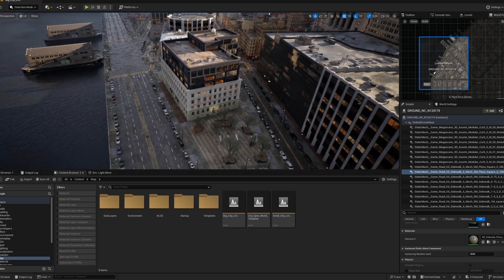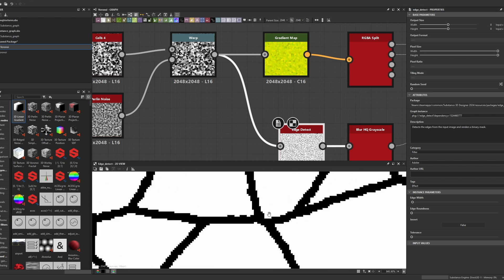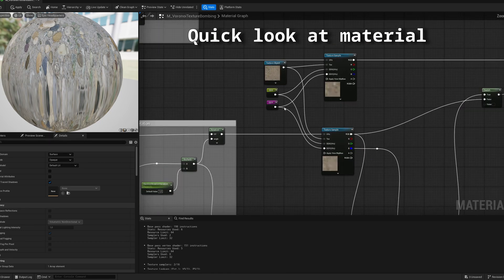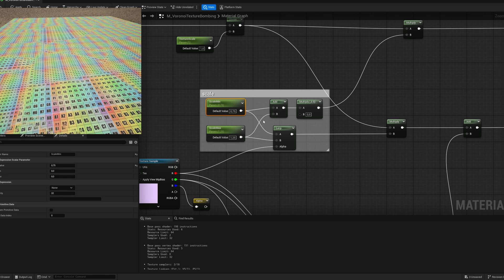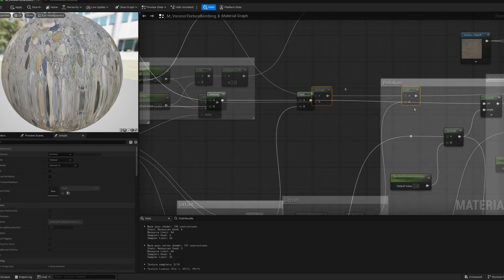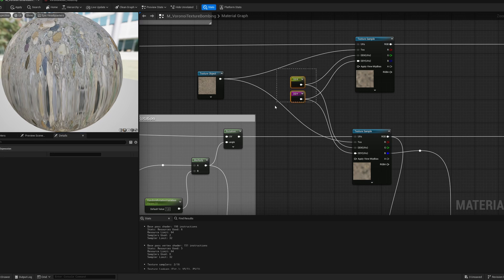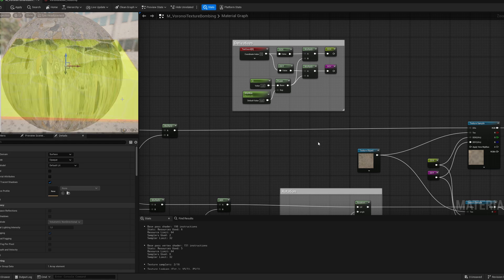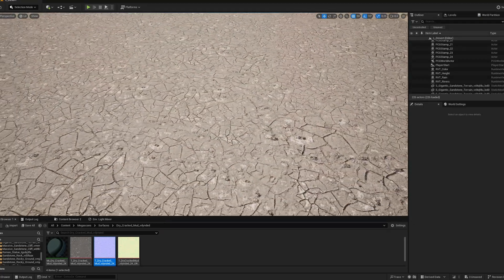Epic's Tile Breaking Technique Explained - Unreal Engine 5 Tutorial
In this video, I show how to break visible texture tiling in Unreal Engine 5, using a technique inspired by Epic Games’ Matrix Demo. This modular approach blends textures in a way that eliminates repetition and makes your surfaces feel natural and organic—even when using simple tileable assets.

The setup uses Unreal’s Material Editor combined with custom HLSL code, making it powerful, flexible, and expandable. It’s a must-have for any game developer, whether you’re building stylized or realistic environments. I also explain how to create a custom debug texture to visualize mip map levels in your materials.

💬 Let me know how you'd apply this in your project!

Resources:

*Custom HLSL*

angle *= 6.28318;

// Rotation
float RotX = UV.x * cos(angle) - UV.y * sin(angle);
float RotY = UV.x * sin(angle) + UV.y * cos(angle);

//Set new rotation
UV.x = RotX;
UV.y = RotY;

return UV;